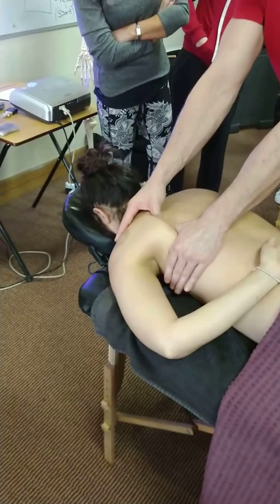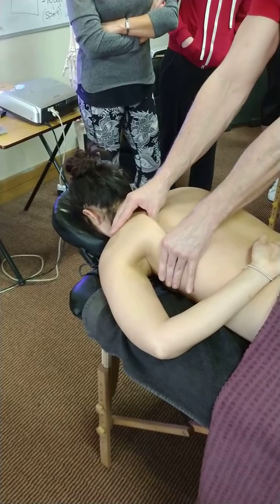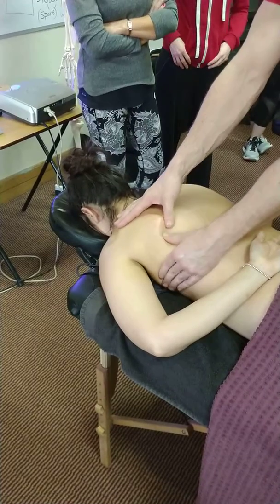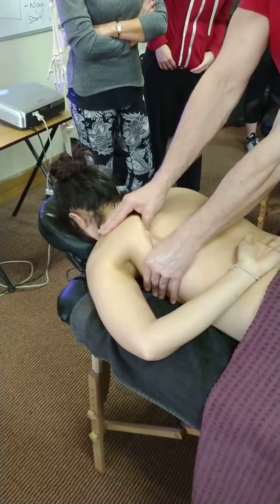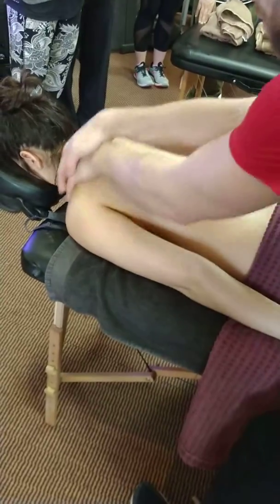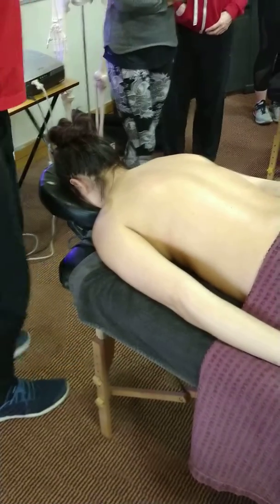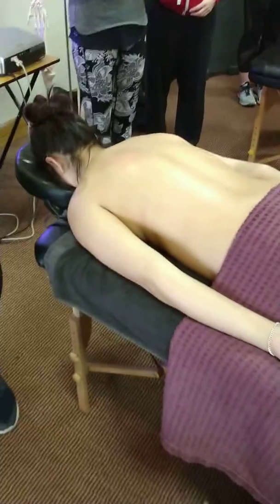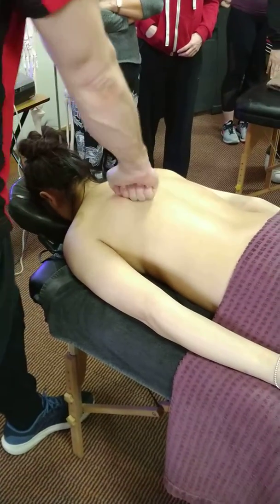Lvl 3 massage 13